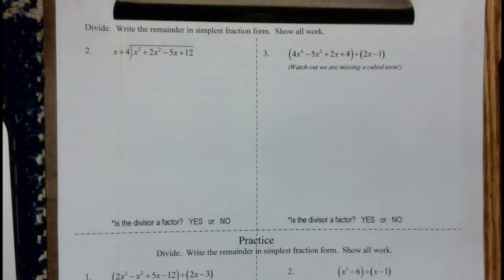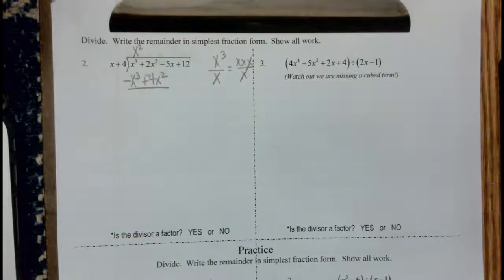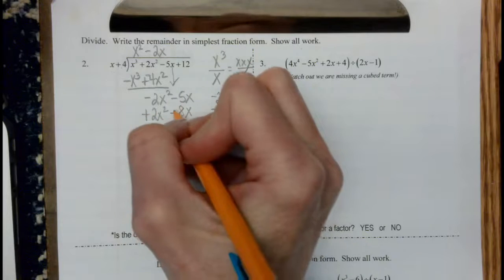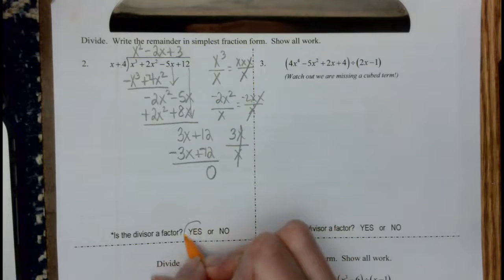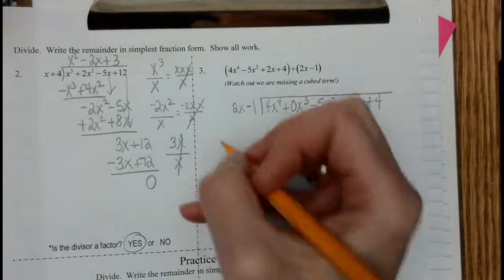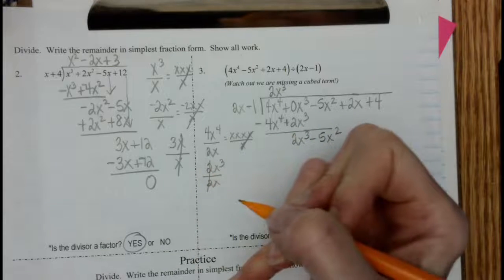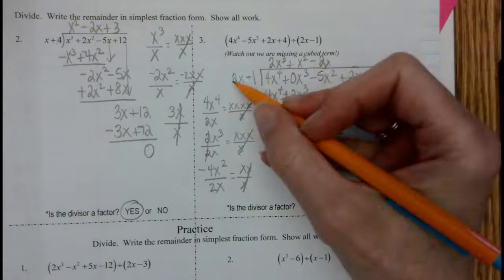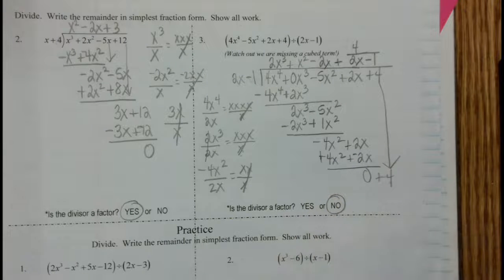divisionback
Back page of long division notes